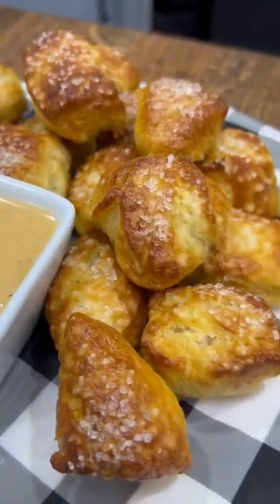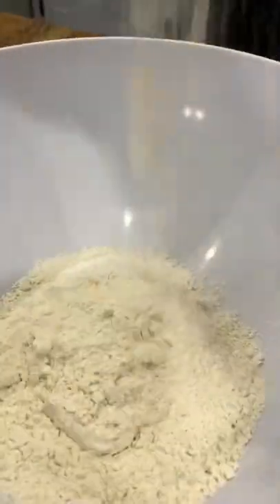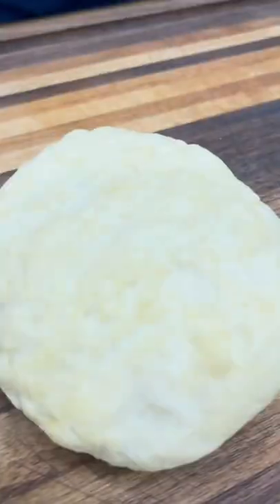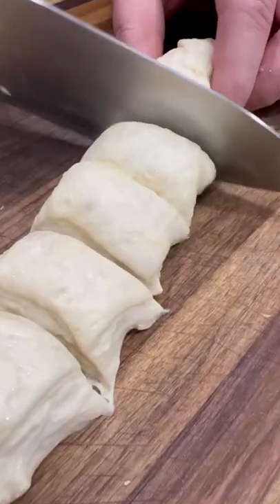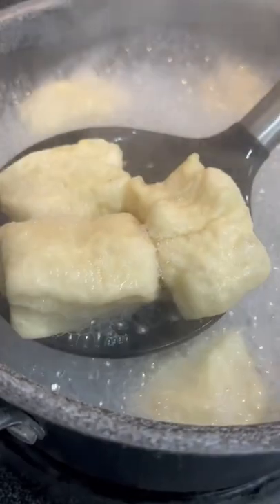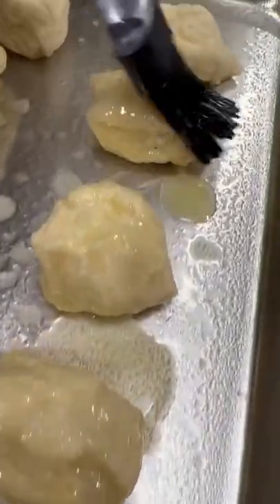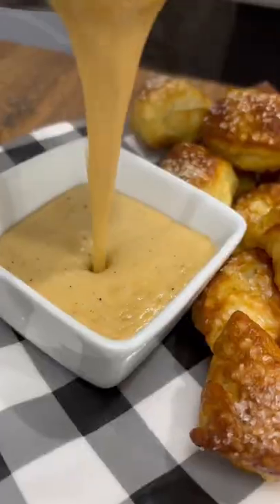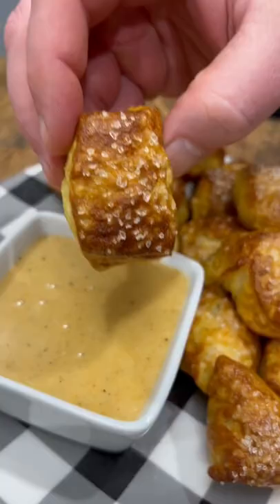Pizza Crust Pretzel Bites